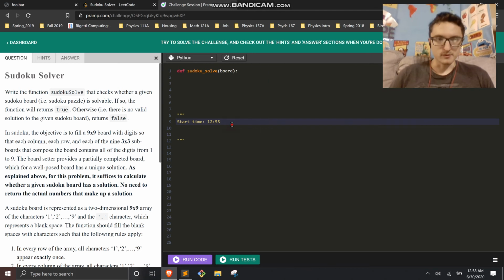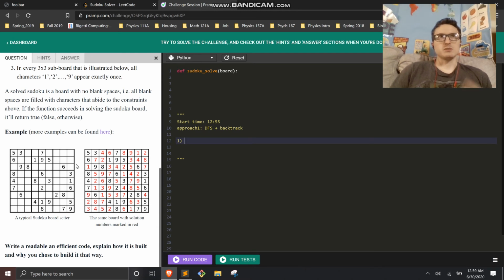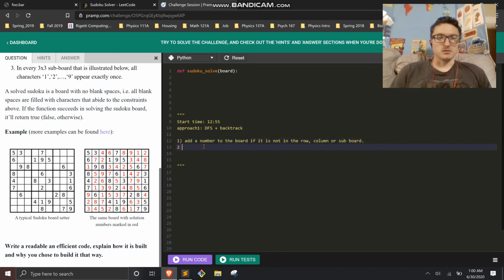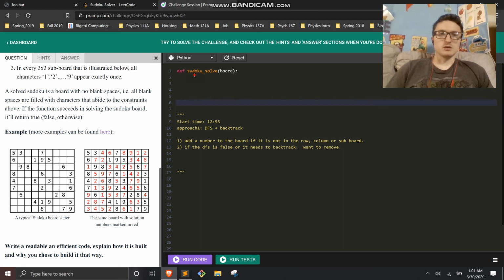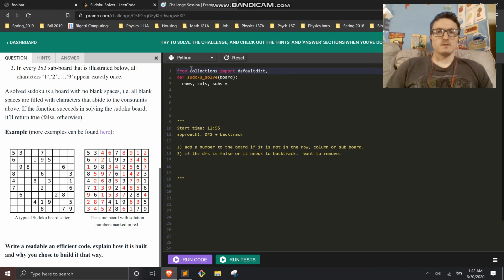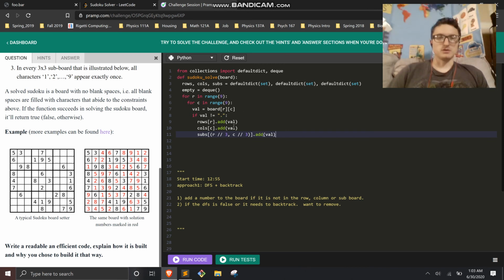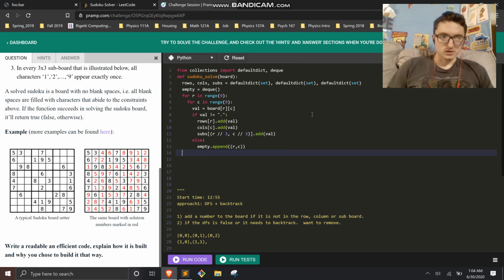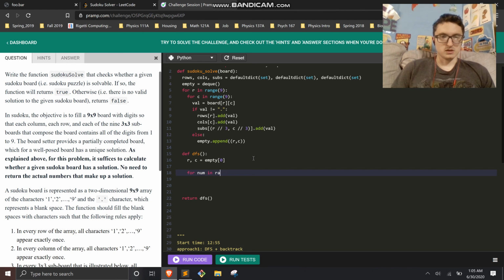Solve Sudoku Part1 [LC37] [Python]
Going over the code to solve this very challenging problem with Pramp.  But the problem is from leetcode.  I guess it is not challenging but it is when you are at my level.  DFS + backtrack.